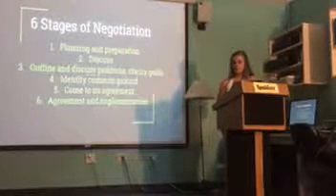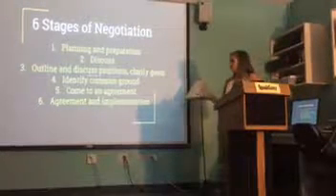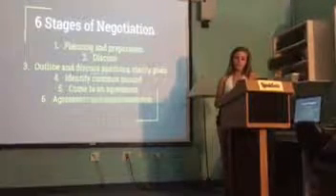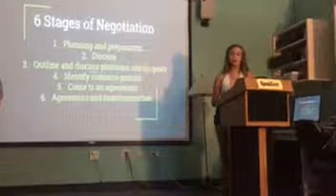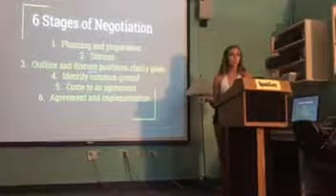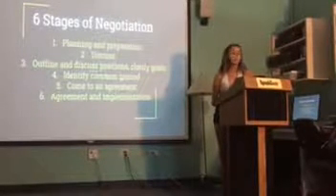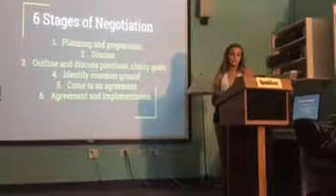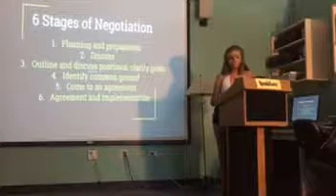Group 3 Maddy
Negotiation